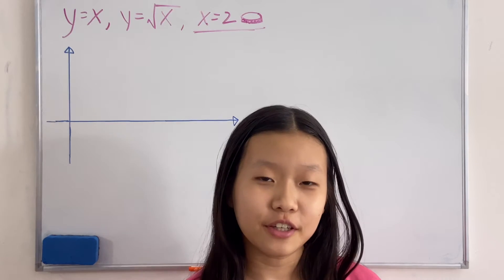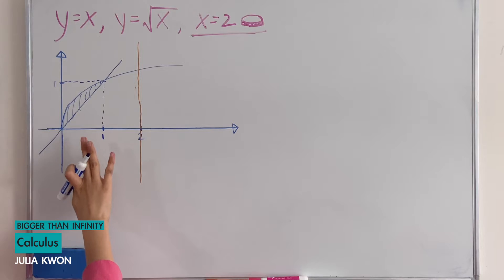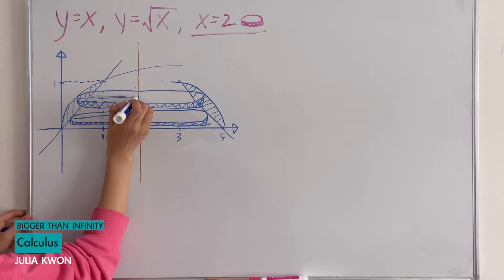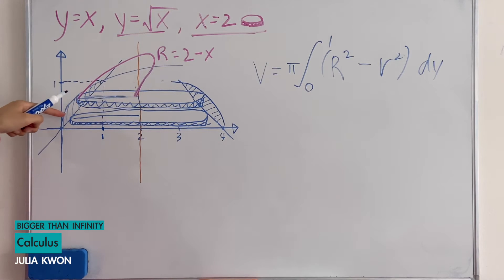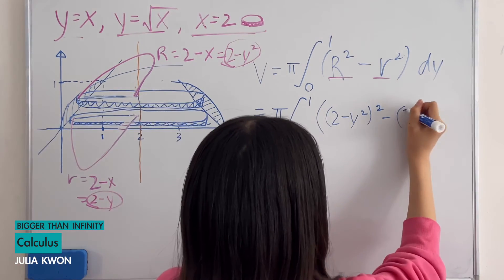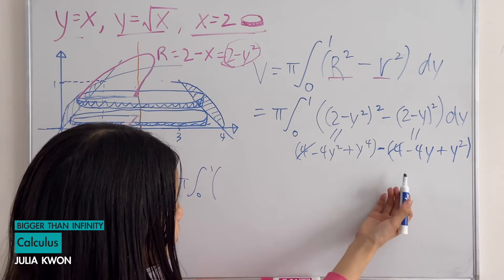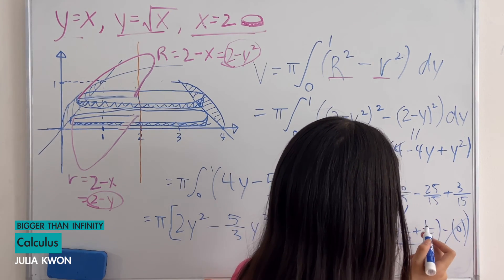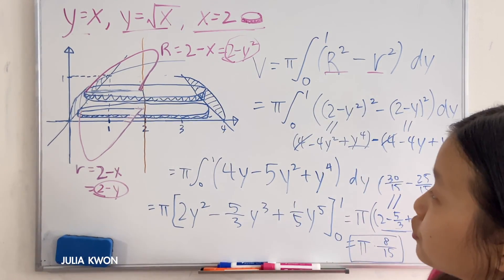Volume by Washer Method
Volume by Washer Method volume region cross sections cylindrical shells disks double integrals hypersphere polar coordinates solid solid of revolution solid on a slant triple integrals washers cross section of a surface